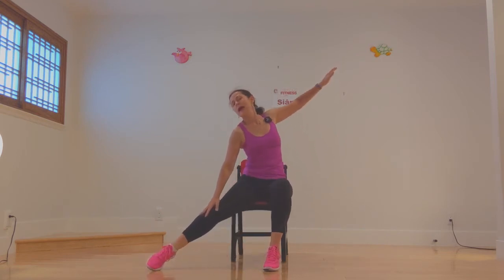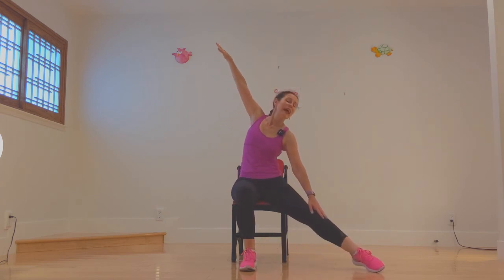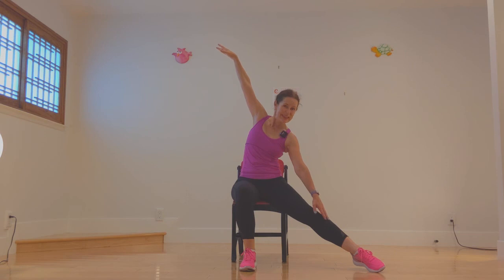5 Faster Seated Chair Dance/Senior Fitness: The Entertainer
Enhance Fitness Senior Workout Class: a seated routine for you! Great for Zumba Chair, Silver Sneakers or cardiac rehab, too!